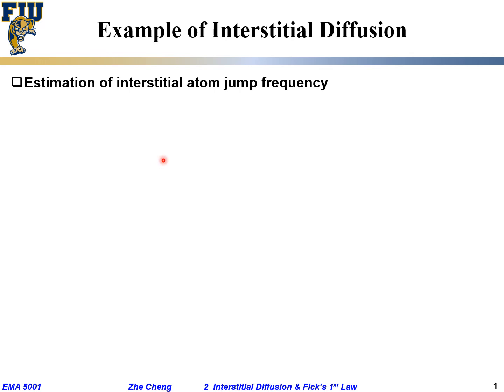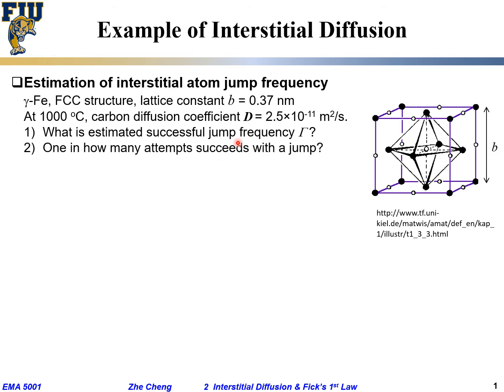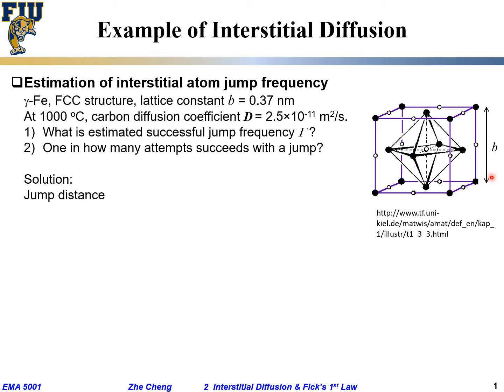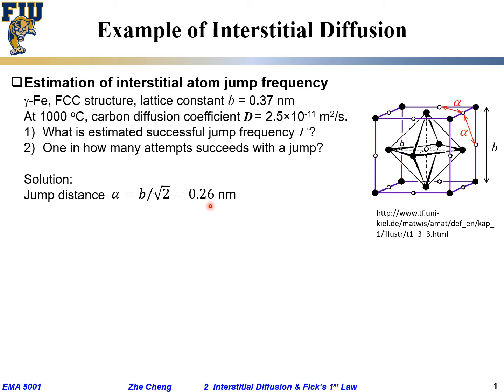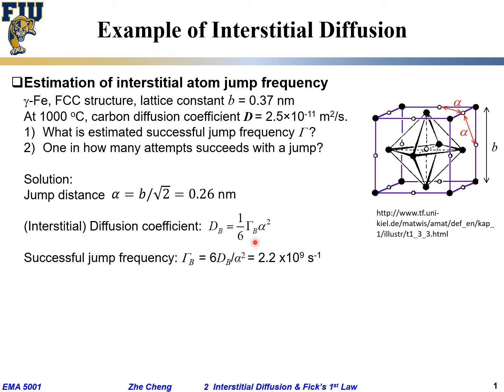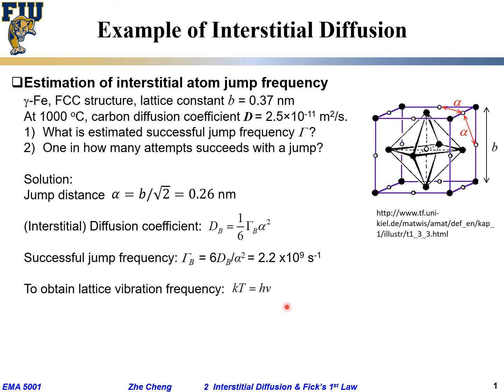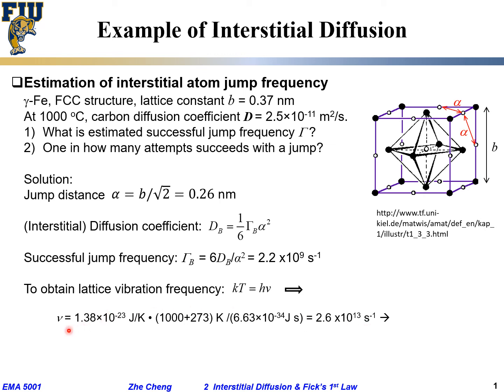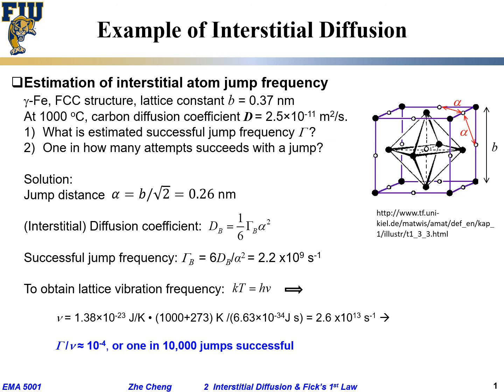EMA5001 L02-04 C interstitial diffusion in FCC Fe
Lecture 02-04 C interstitial diffusion in FCC Fe